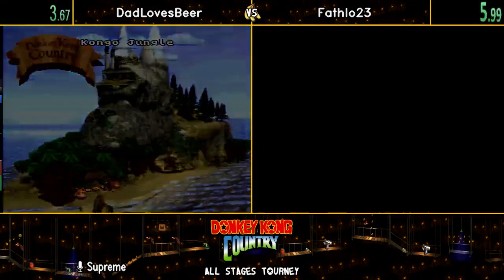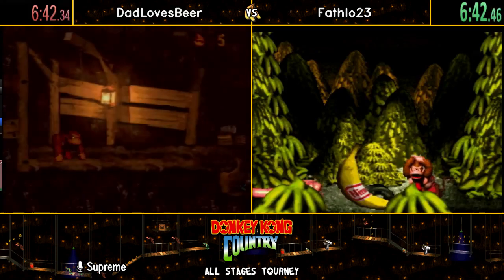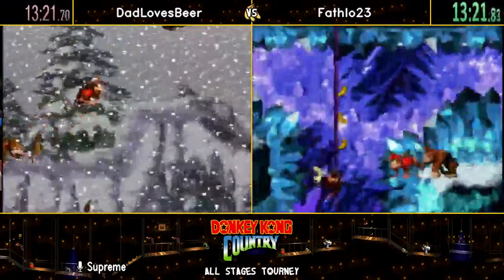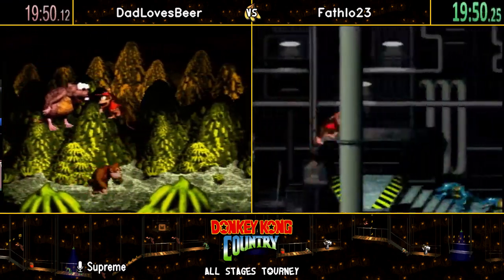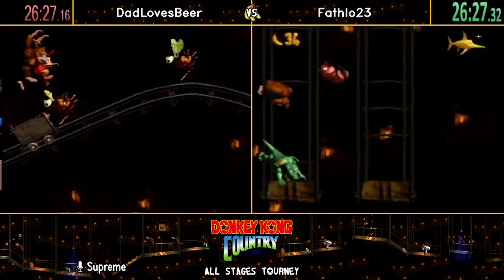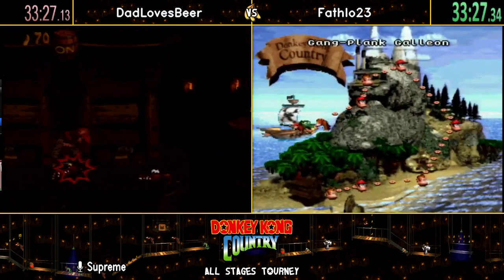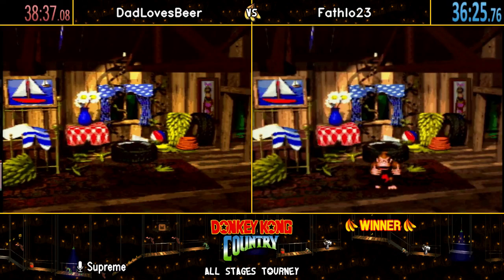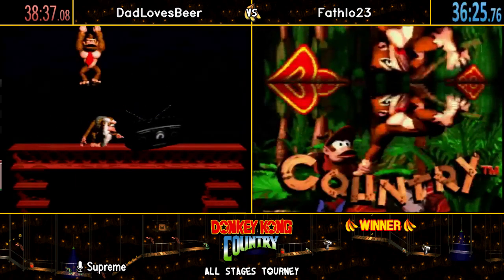DadLovesBeer vs Fathlo23. DKC All Stages Tournament 2018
Donkey Kong Country All Stages Tournament 2018